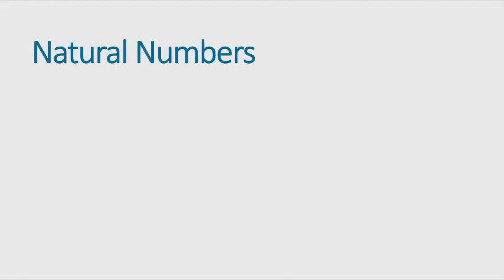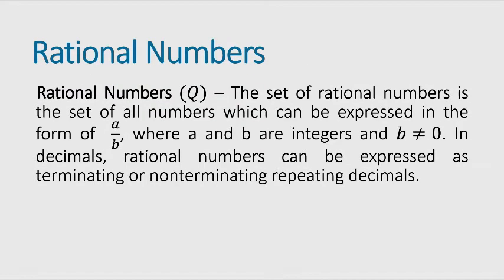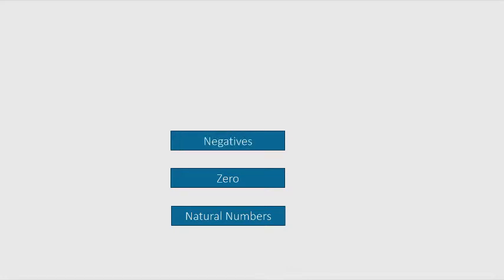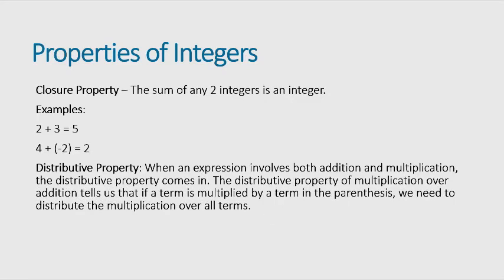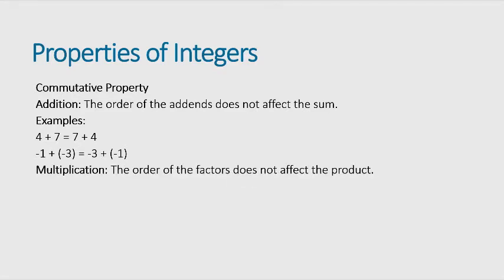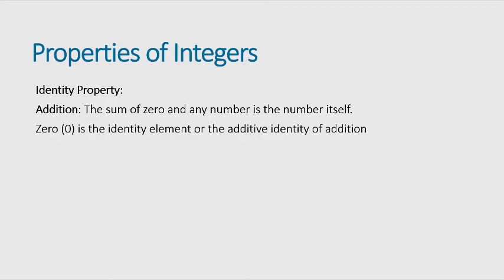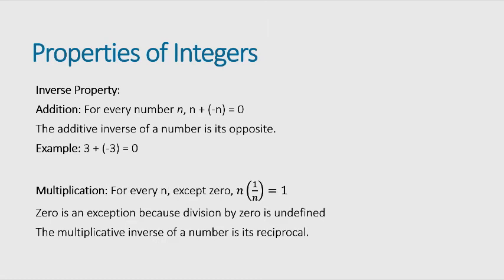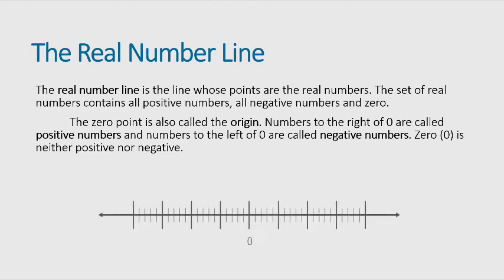G7 C2 2 1 2 2 ClemJosephPareja The Set Of Real Numbers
TheSetOfRealNumbers, Introduction to Integers, Number Line, and Absolute Value